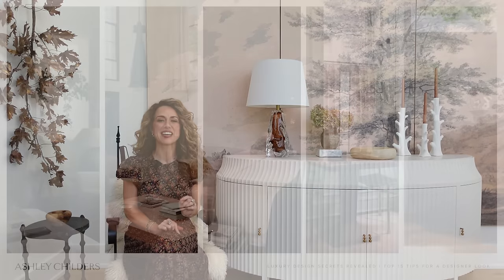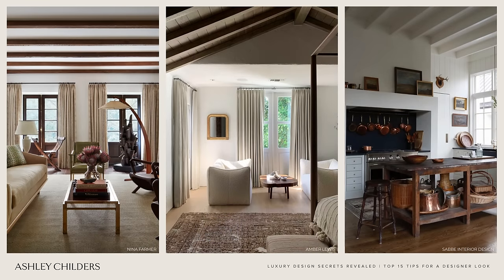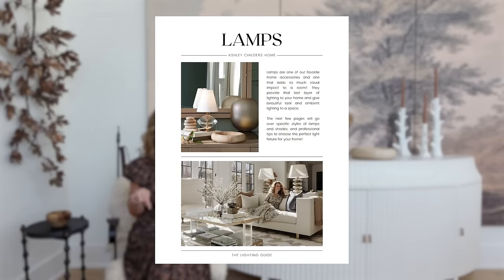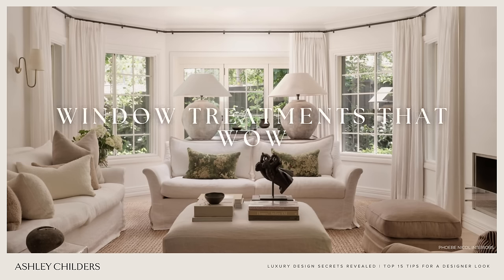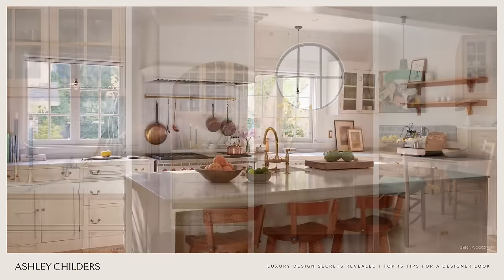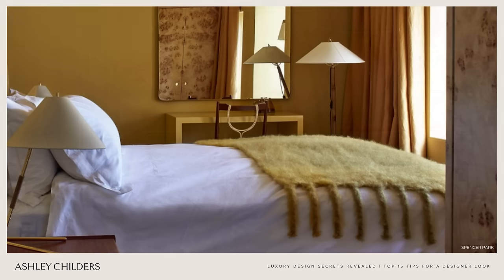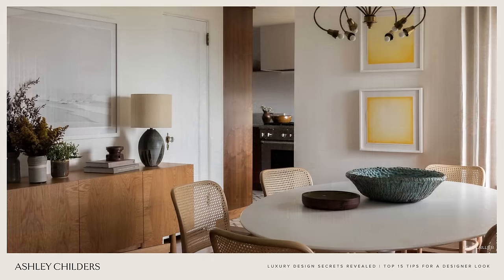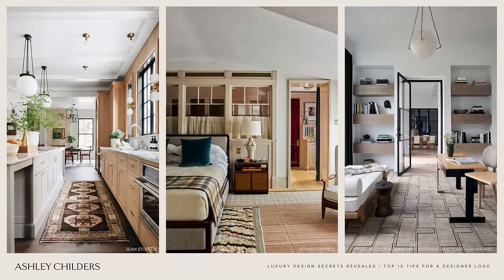Luxury Design Secrets Revealed | Top 15 Tips for a Designer Look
Join Ashley as she reveals her Top 15 Luxury Design Secrets for a Designer Look!

Video Chapters:
00:00 - Intro
00:40 - Cohesive Color Palette
01:54 - Architectural Details
02:58 - Feature Floors
03:40 - Lighting Levels
05:00 - Window Treatments That Wow
08:25 - Artisanal Wall Details
09:04 - Timeless Hardware
10:02 - Organic Accents
10:37 - Textural Layers
12:39 - Get Organized
13:22 - Incorporating Antique and Vintage Decor
14:48 - Artful Styling
15:42 - Add Interest with Rugs
17:30 - Welcoming Entry
18:43 - Thanks for Watching!

In this video, Ashley reveals the top 15 secret tips for achieving a luxurious designer look in your home. From selecting the perfect color palette to incorporating statement pieces, she covers everything you need to know to elevate your space.

Discover how to create a cohesive and stylish design scheme, incorporate timeless architectural details, layer textures and patterns, and much more. Whether you're a seasoned interior designer or a DIY enthusiast, these insider secrets will help you transform your space into a sophisticated and elegant retreat.

Don't miss out on these exclusive tips to take your home decor to the next level. Watch the video now and start implementing these luxury design secrets today!

Ashley Childers believes that good design is for everyone and that our homes should be an authentic reflection of our lives and unique experiences. Let us help you create a home that inspires you and fall in love with where you live, one room at a time.